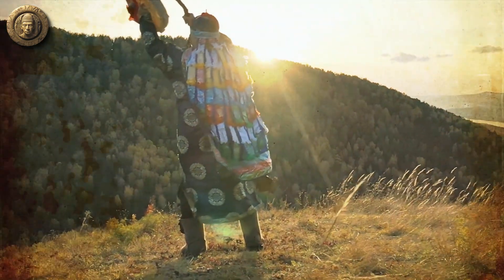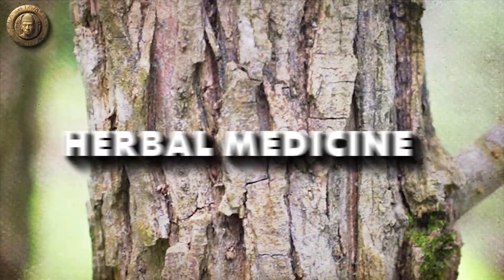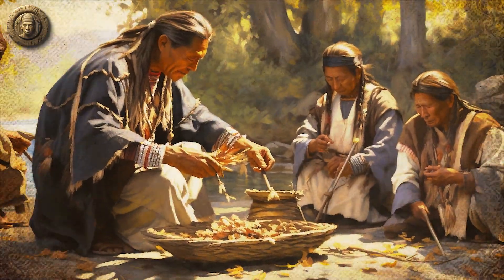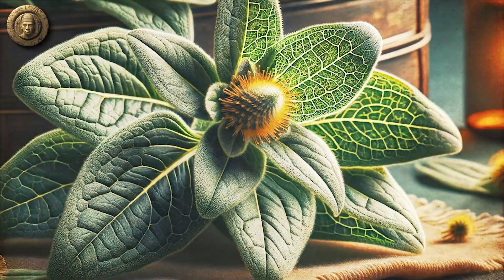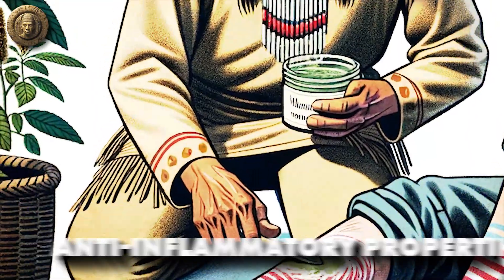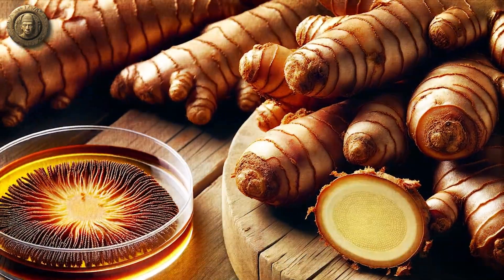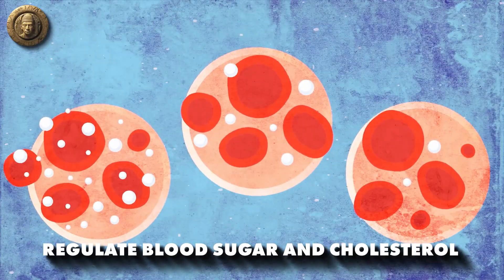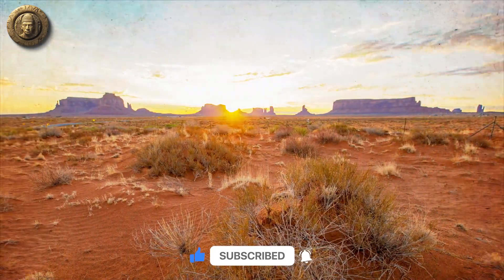Discover the Healing Wisdom: Top 10 Native American Medicine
Learn TOP 10 Native American Medicine - If you're searching for Learn TOP 10 Native American Medicine then watch this video now to learn everything about Learn TOP 10 Native American Medicine